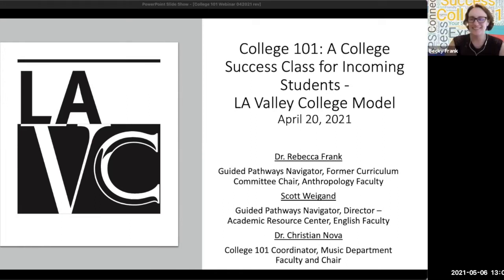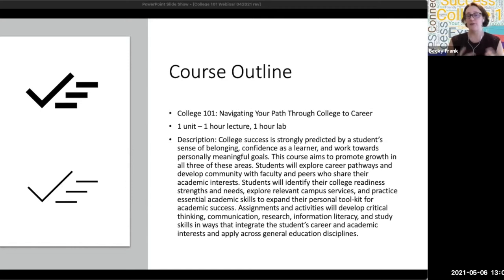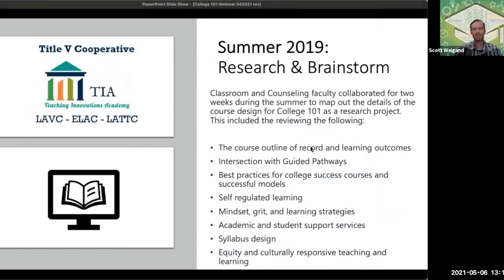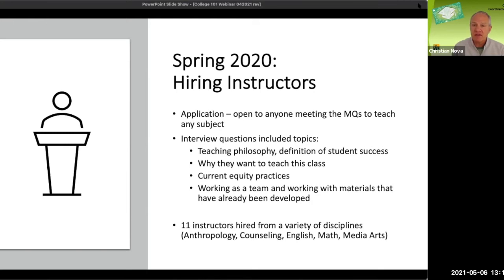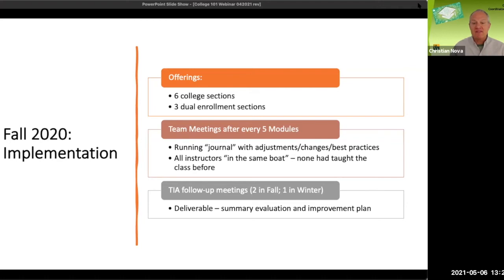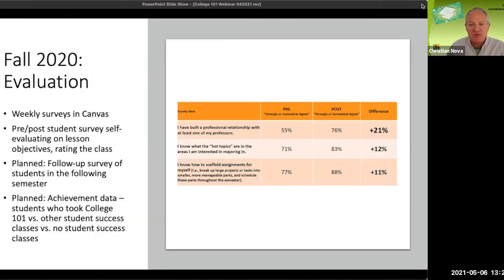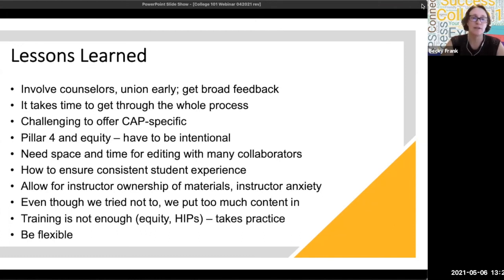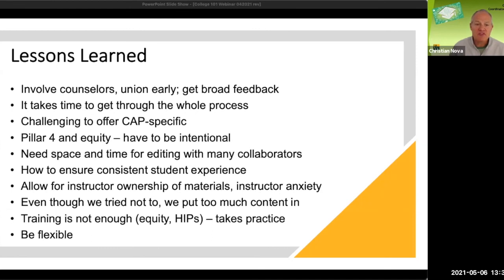LAVC College 101: A College Success Class for Incoming Students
College 101: A College Success Class for Incoming Students
LA Valley College Model
A Rapid Webinar

Beginning in Fall 2020, LA Valley College began offering a College 101 course focused on helping students navigate college, connect with people and resources, and build their academic skills. Culminating from almost two years of work, the LAVC College 101 Workgroup intentionally designed the course to allow discipline faculty to teach, ensure strong curricular design, and engage students holistically. The LAVC team will share their process, lessons learned, and other resources that may help your campus design similar first year success courses.